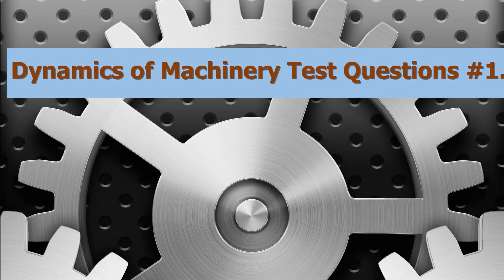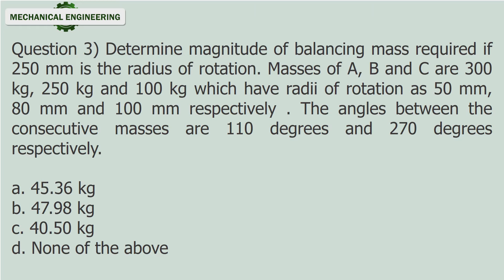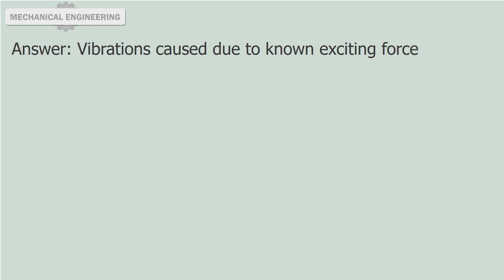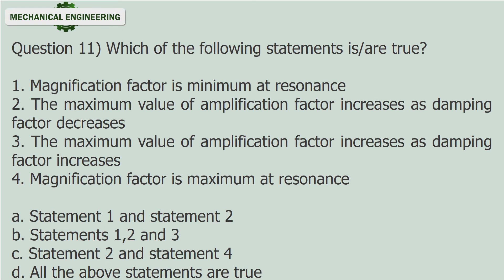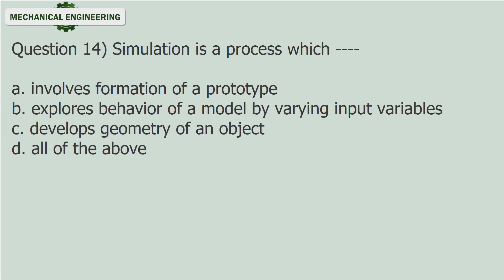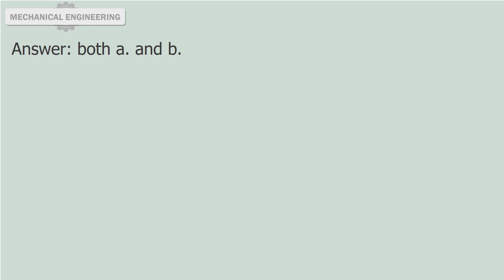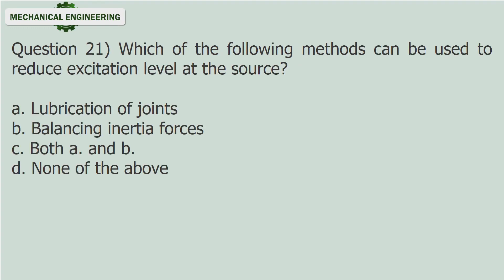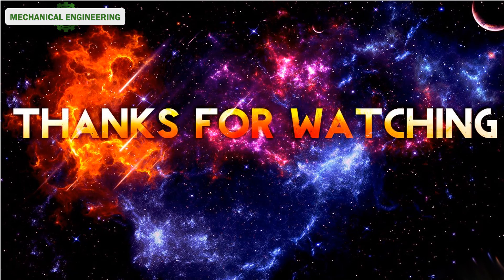Dynamics of Machinery Test Questions #1 pptx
Kinematics and Dynamics of Machinery teaches readers how to analyze the motion of machines and mechanisms.
Dynamics of Machinery is the study of linear and rotational motion and the forces and torques that cause motion.
View more: